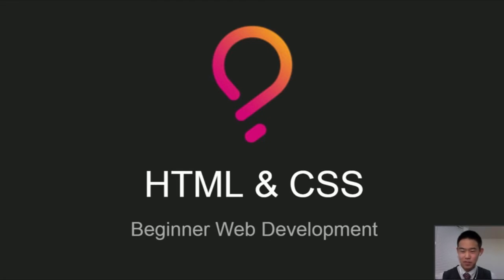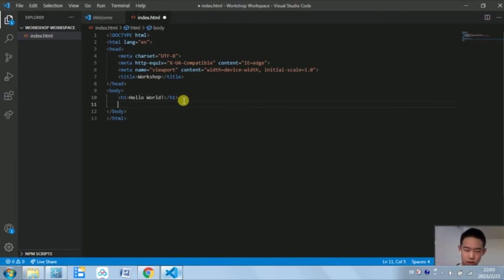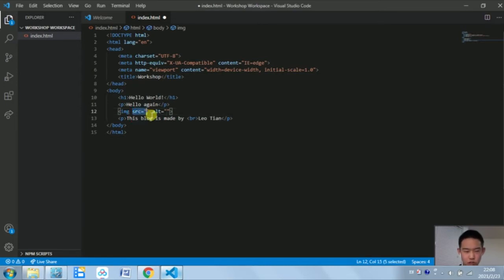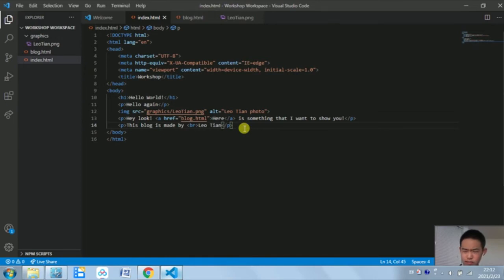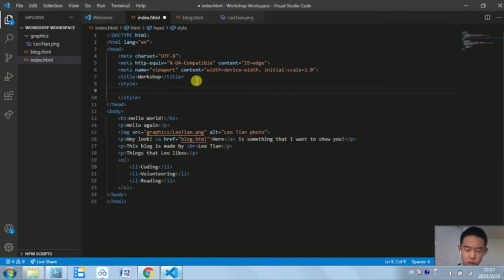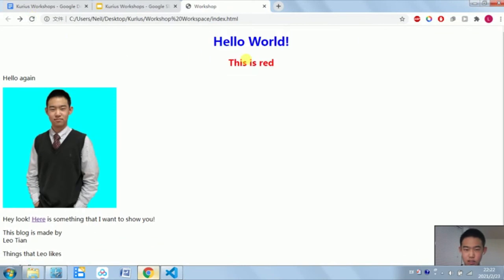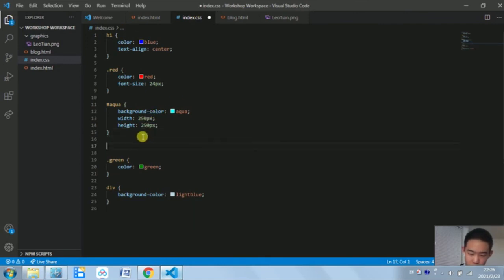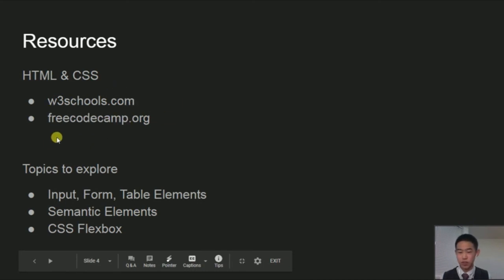Web Development Beginner Workshop - Code Week Day #1